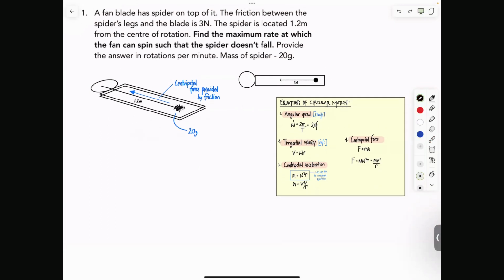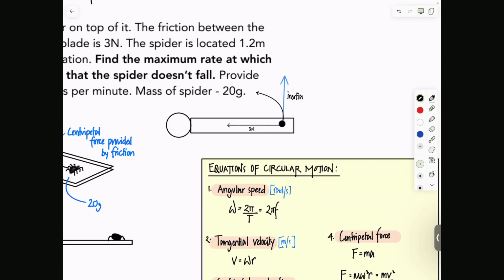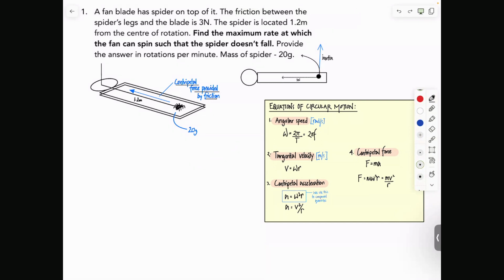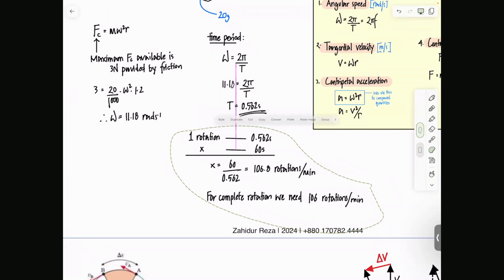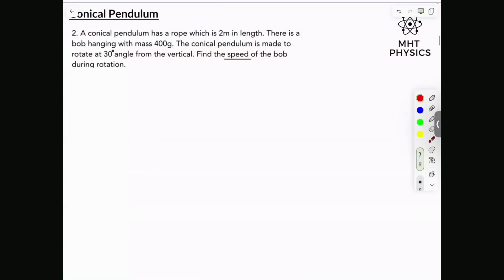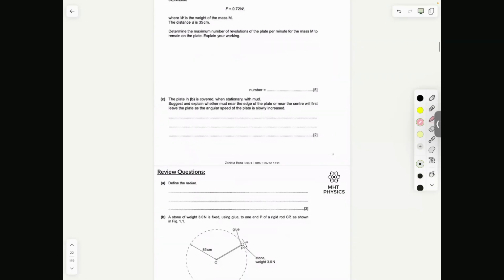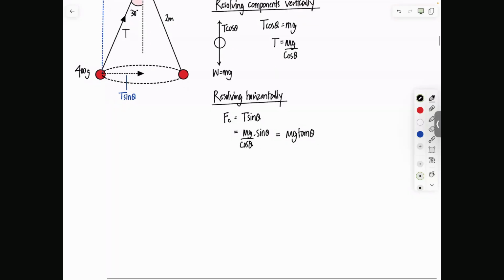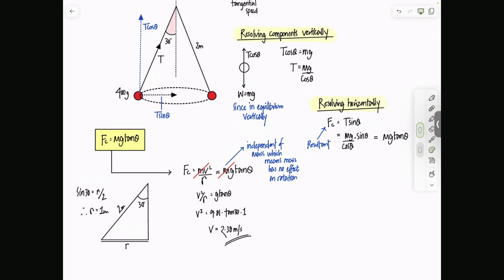Circular Motion: Part 5